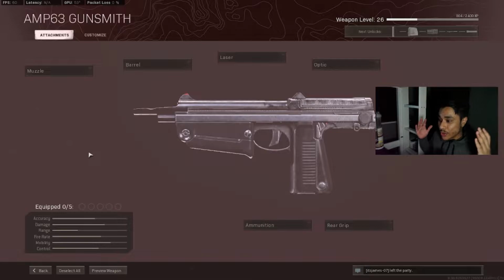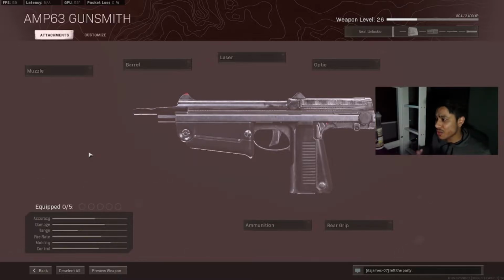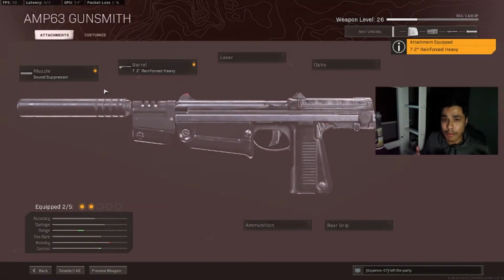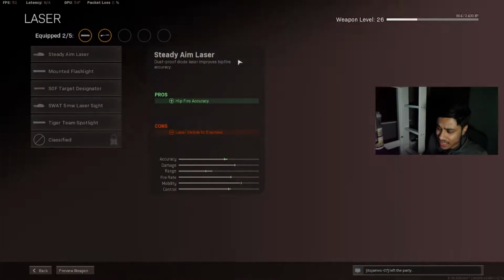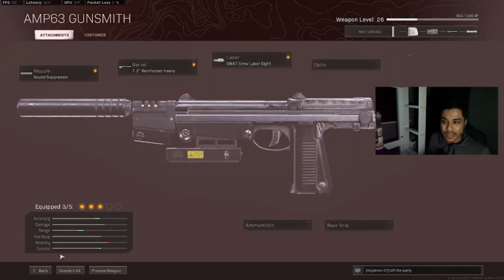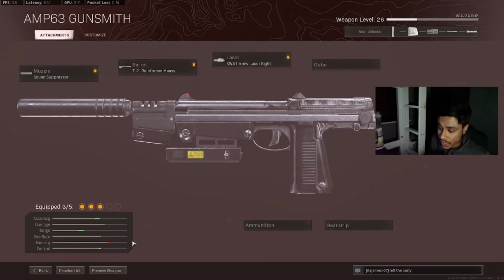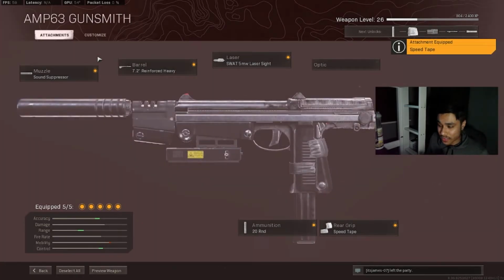NEW AMP63 PISTOLS MELT?! 😲 NEW MID SEASON 3 PISTOL! (WARZONE)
Well a new pistol dropped which is the AMP63, managed to unlock it and play with it not fully maxed yet but still managed to drop a 32 bomb!

0:00 Intro
1:02 32 Bomb Gameplay
10:02 AMP63 Breakdown
SOCIALS